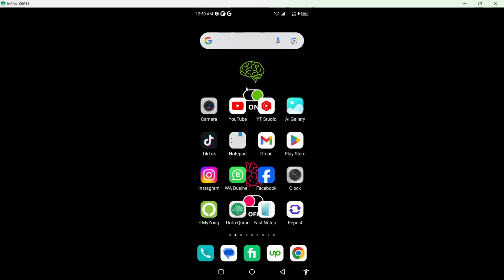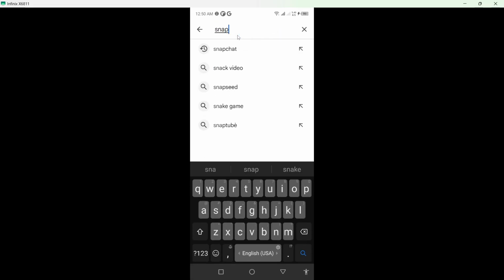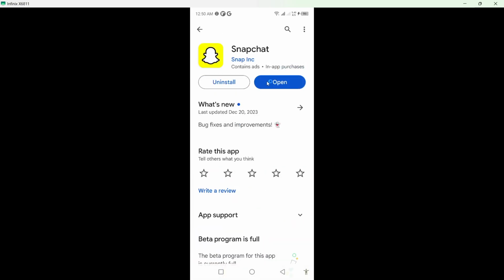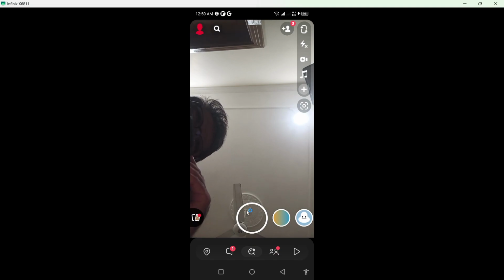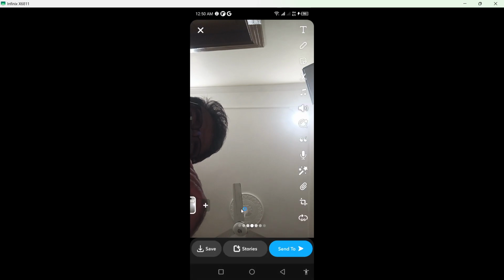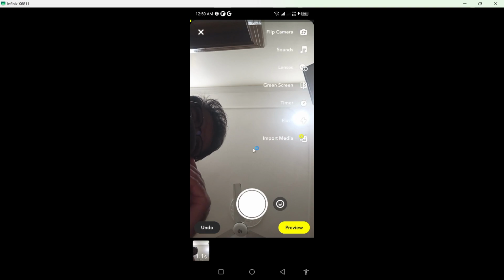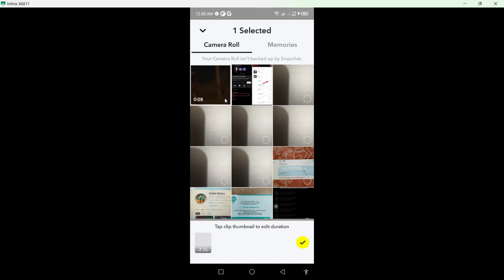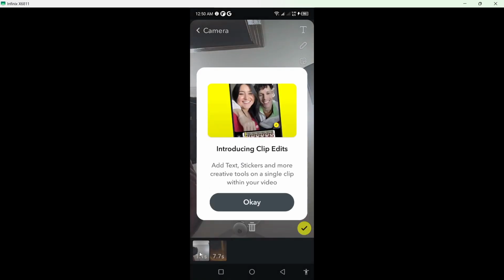How to Send a Video From Gallery As a Snap On Snapchat (2024) | iOS & Android